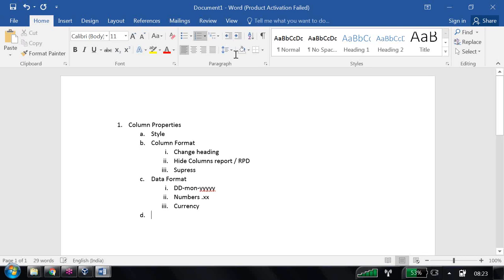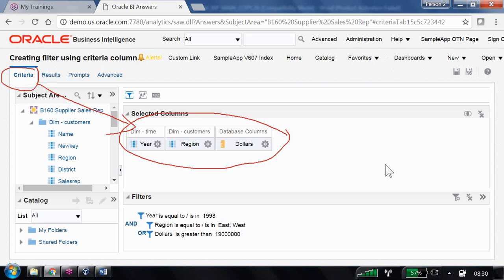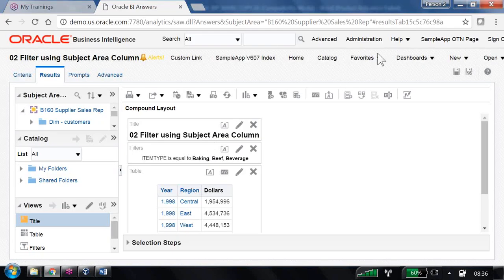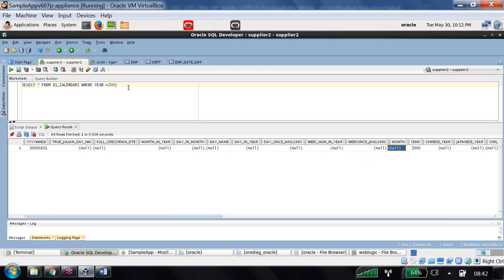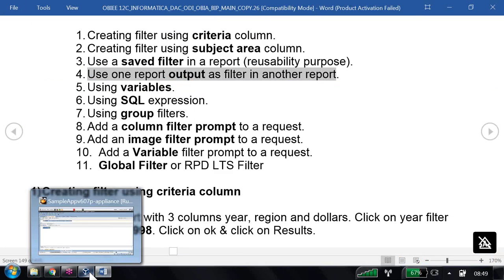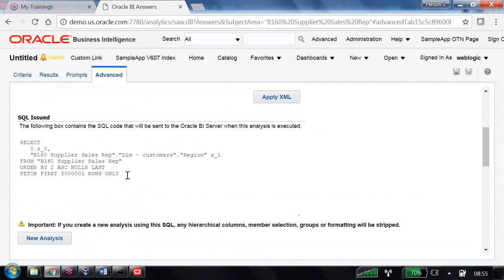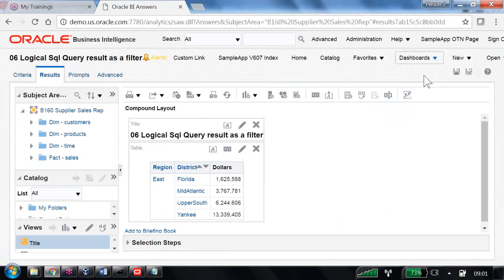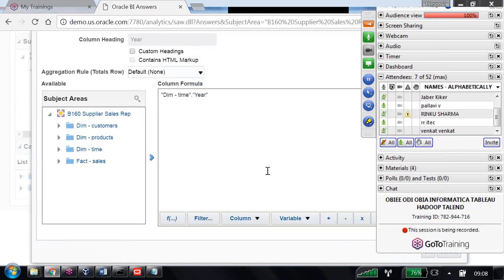OBIEE 12C Tutorial Part 23 Filters Part 1